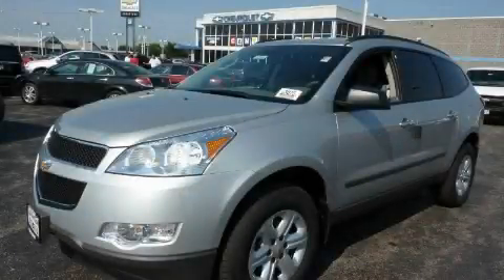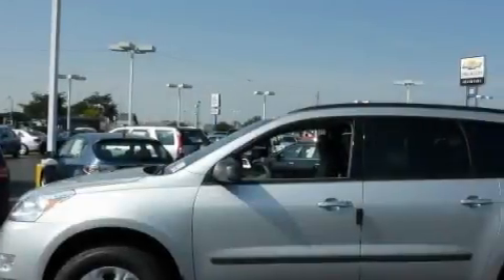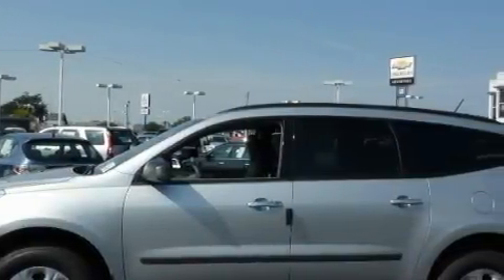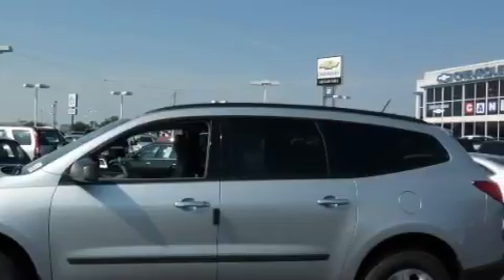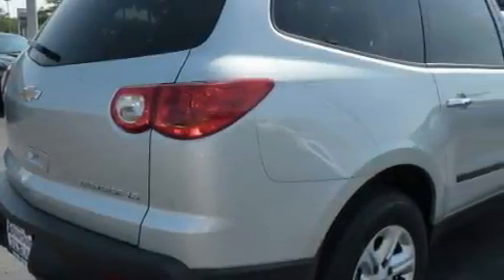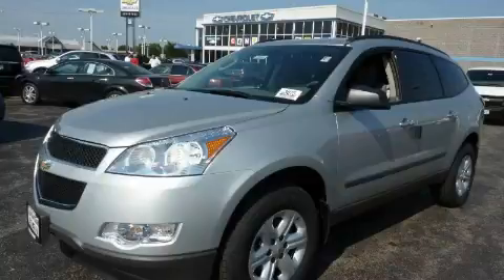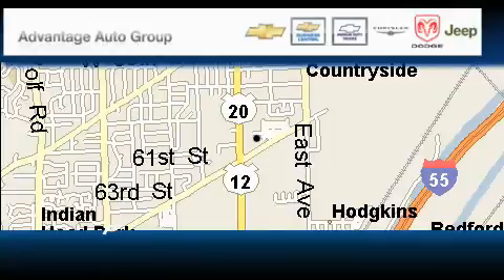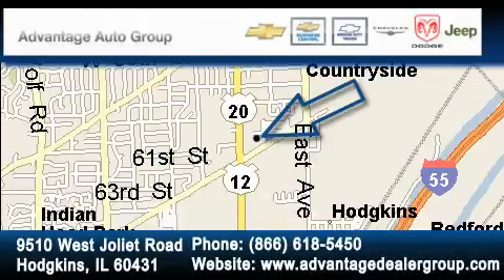2011 Chevrolet Traverse Hodgkins IL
Year: 2011
 Make: Chevrolet
 Model: Traverse
 Engine: 3.6L SIDI V6
 Trans.: Automatic
 Exterior: Silver
 Miles: 10
 Interior: Gray

 2011 Chevrolet Traverse Hodgkins IL